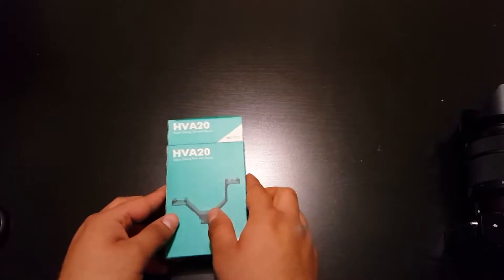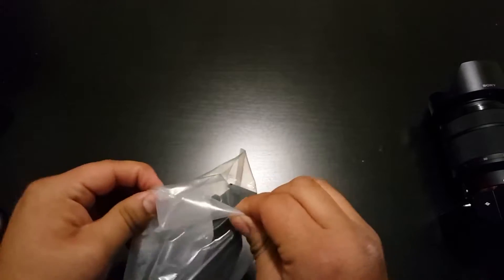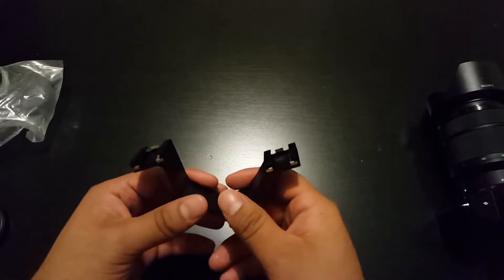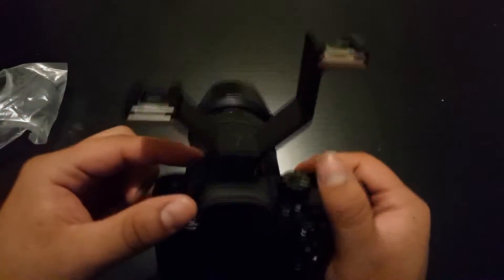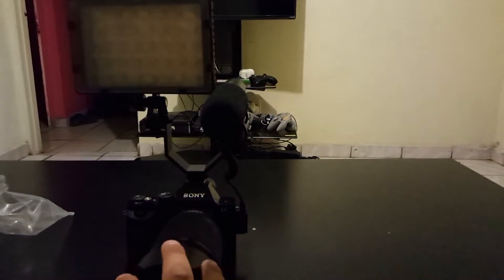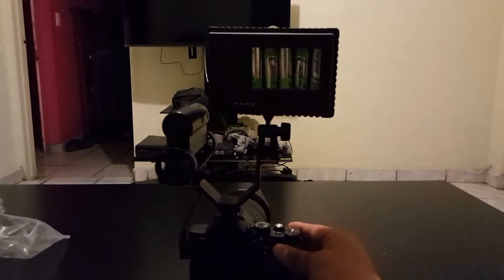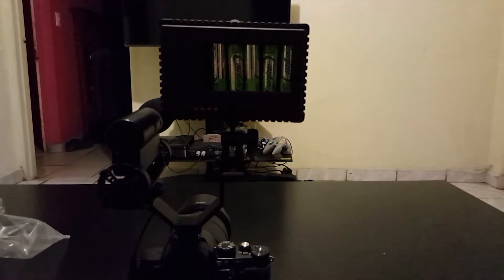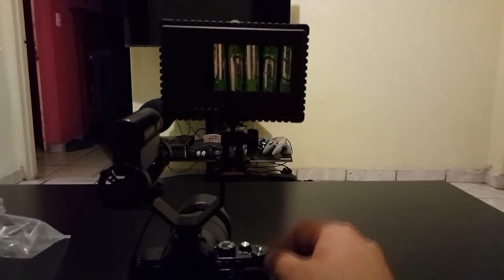Movo Photo HVA20 Heavy-Duty Video Accessory Dual Shoe Bracket